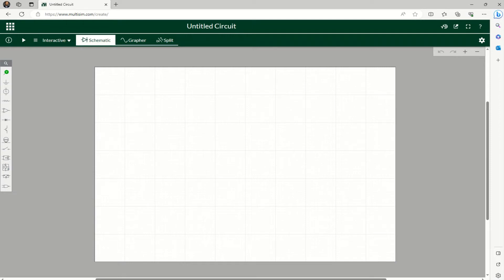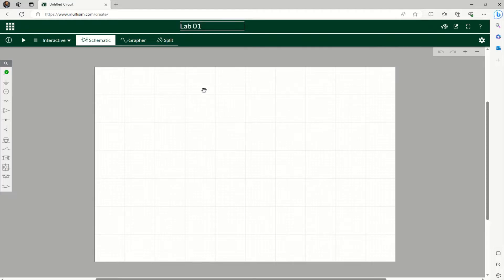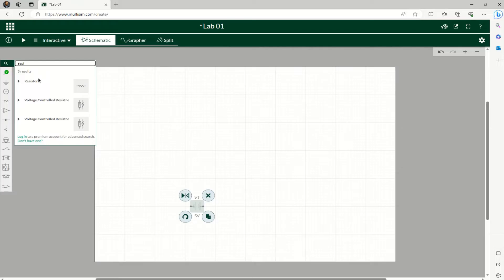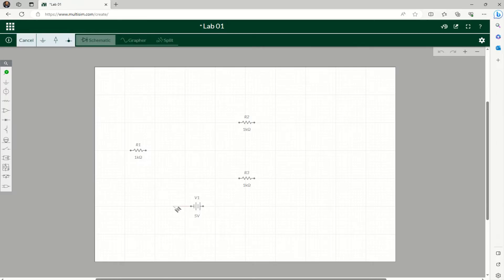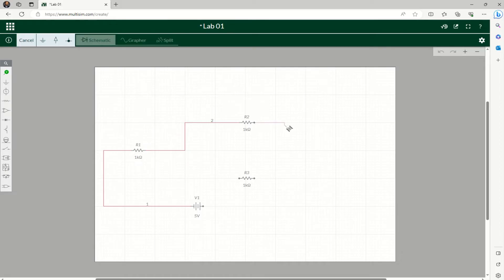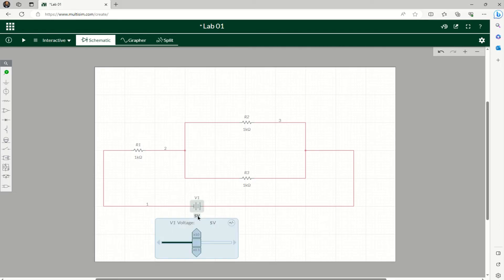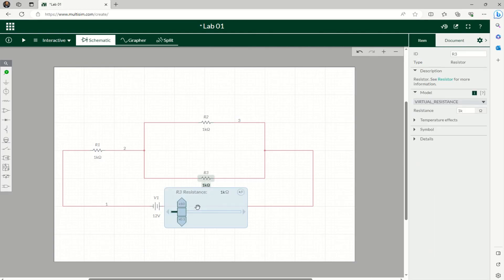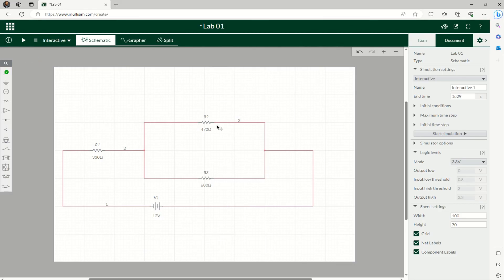How to build a circuit in the MultiSim Simulation Software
In this short webcast we show how to build circuits in the MultiSim Simulation Software using web browser in FREE accounts.